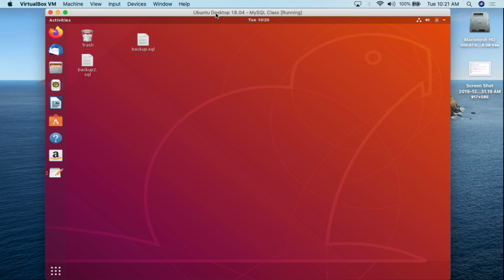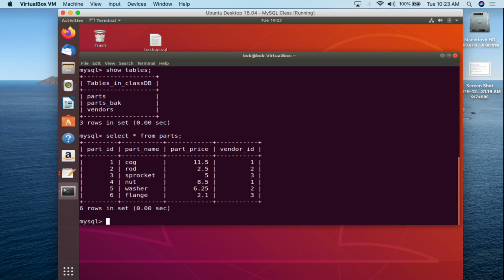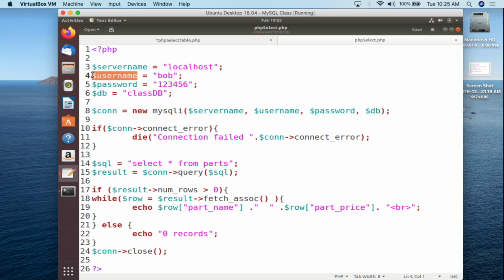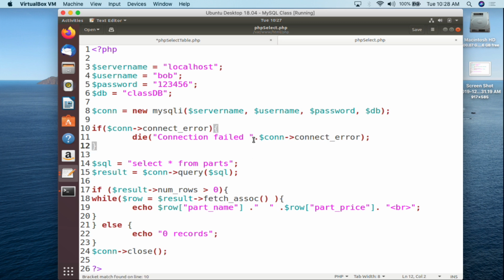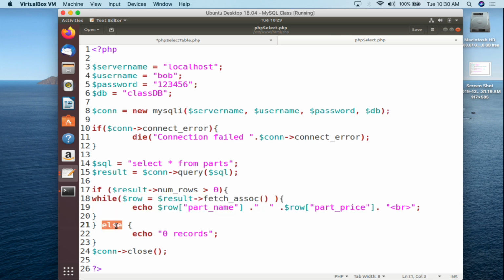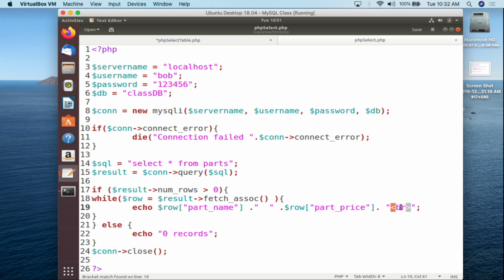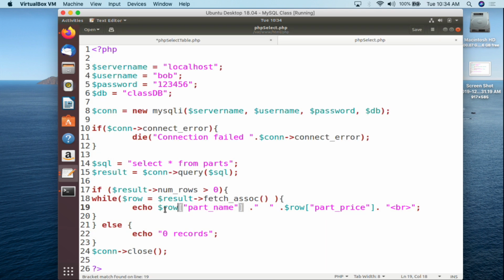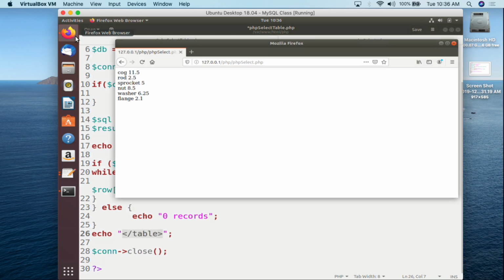MySQL - PHP Print Records to HTML (mysqli)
You can use PHP to access records in a MySQL database and then print them out in HTML.

phpSelect.php

?php

$servername = "localhost";
$username = "bob";
$password = "123456";
$db = "classDB";

$conn = new mysqli($servername, $username, $password, $db);

if($conn-connect_error){
 die("Connection failed ".$conn-connect_error);

$sql = "select * from parts";
$result = $conn-query($sql);

if ($result-num_rows  0){
while($row = $result-fetch_assoc() ){
 echo $row["part_name"] ."  " .$row["part_price"]. "br";
} else {
 echo "0 records";
$conn-close();

phpSelectTable.php

?php

$servername = "localhost";
$username = "bob";
$password = "123456";
$db = "classDB";

if($conn-connect_error){
 die("Connection failed ".$conn-connect_error);

$result = $conn-query($sql);

echo "table tr  th .  Name  /th th Price /th /tr ";
if ($result-num_rows  0){
while($row = $result-fetch_assoc() ){
 echo "tr td". $row["part_name"] . "/td td".$row["part_price"]. "/td /tr";
} else {
 echo "0 records";
echo "/table";

$conn-close();